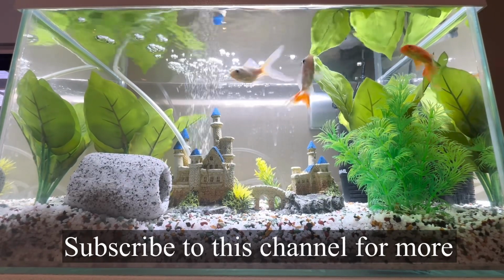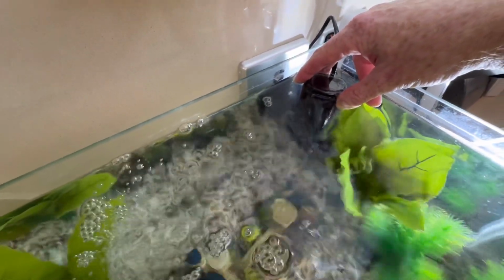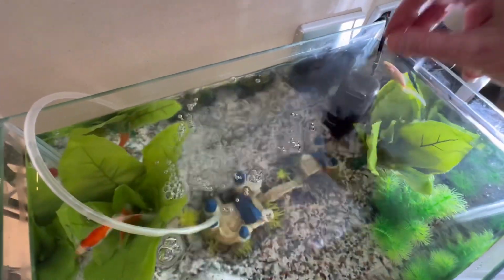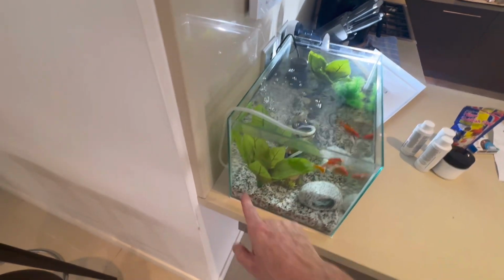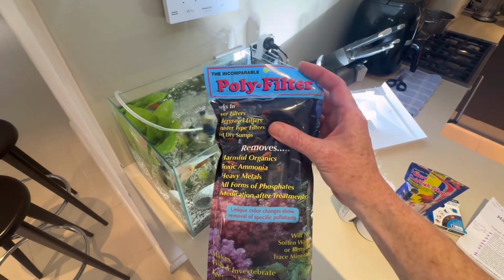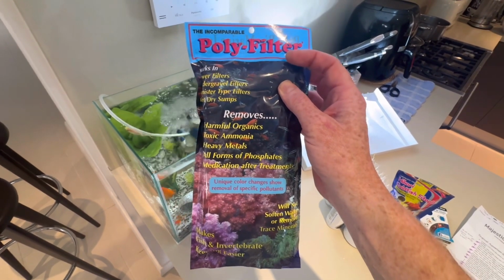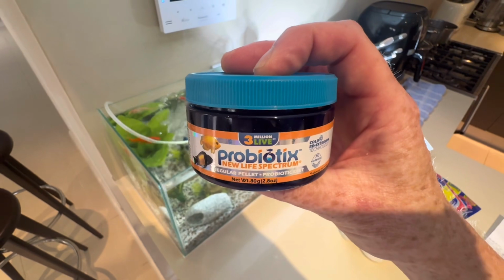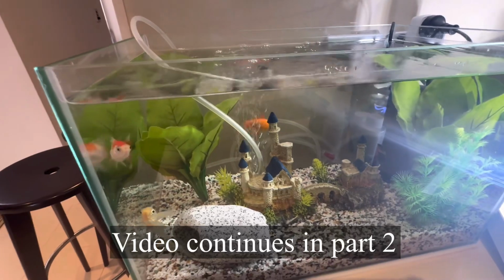How to service a basic Goldfish Aquarium part 1